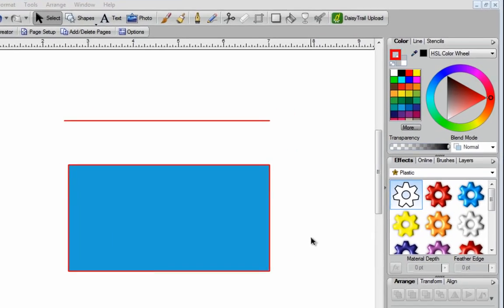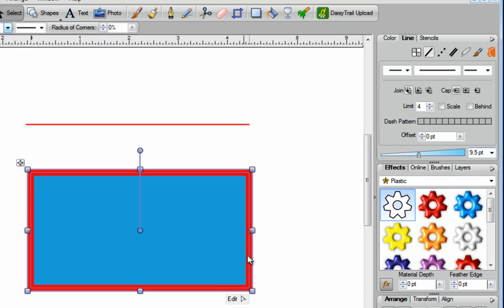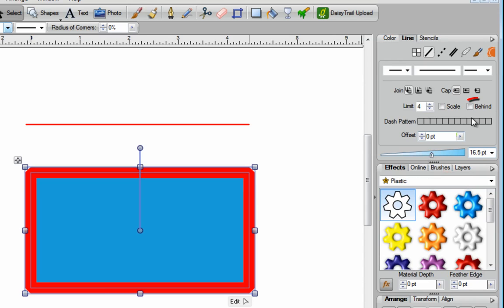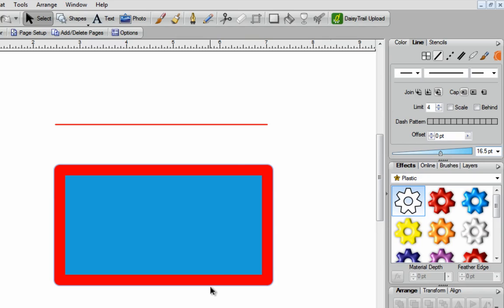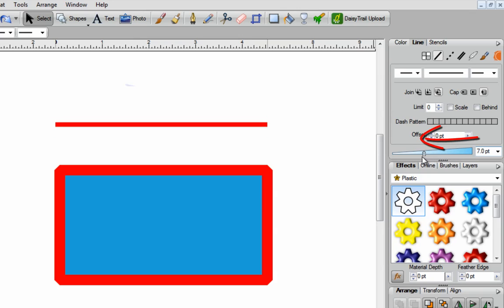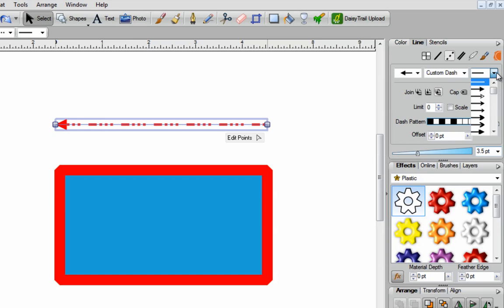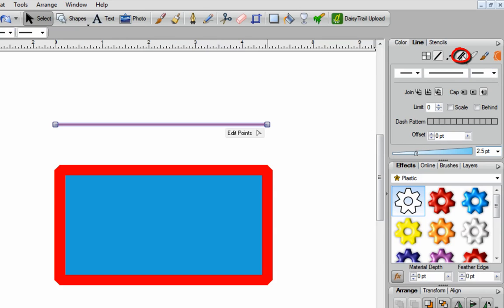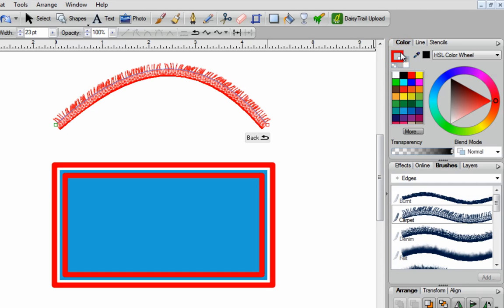Line Tab - Digital Scrapbook Artist 2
This video will show you all the features of the line tab in Digital Scrapbook Artist 2.